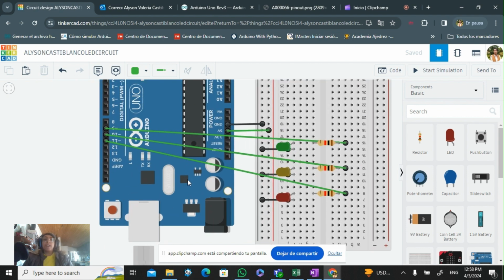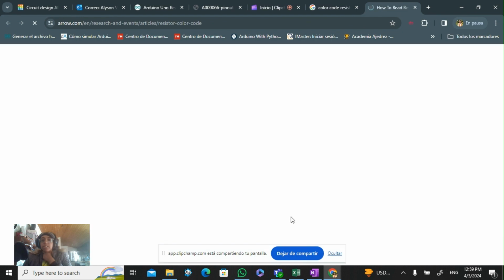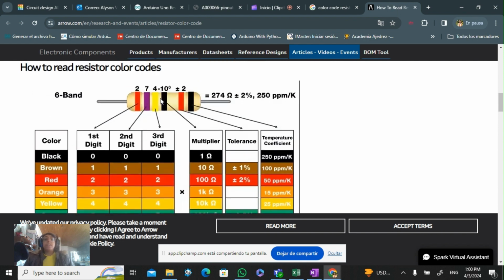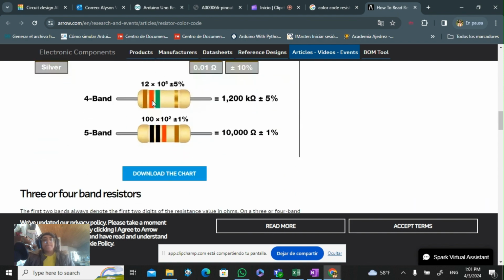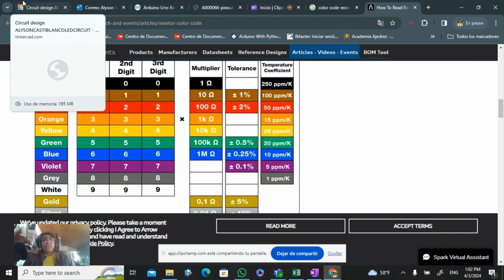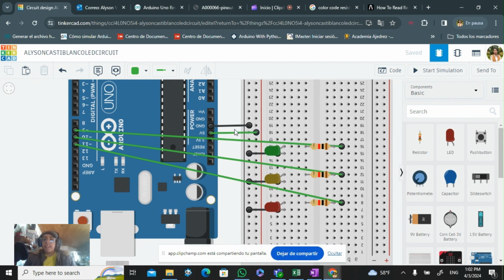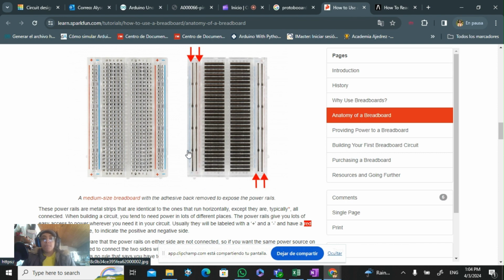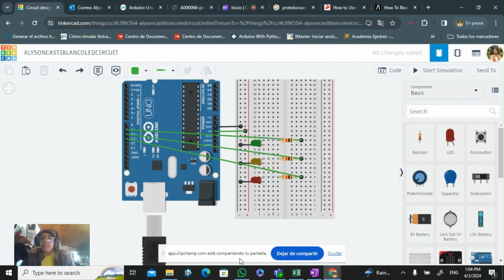Arduino First Circuit Explanation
This is our Basic circuit that we're gonna use to use our digital and analog ports.